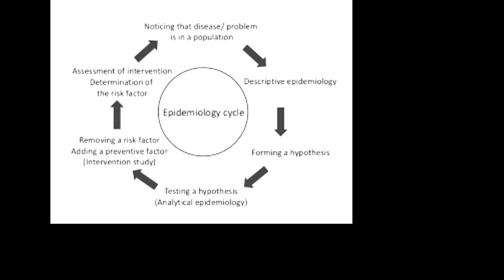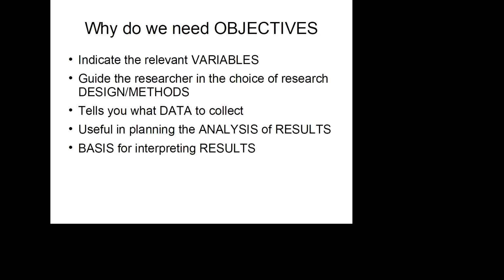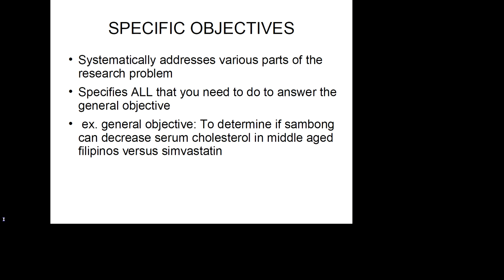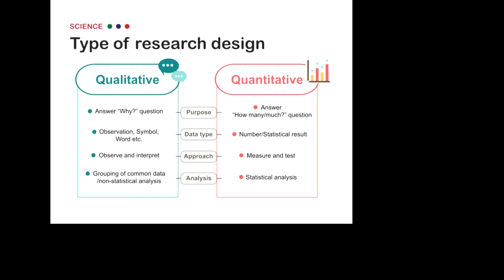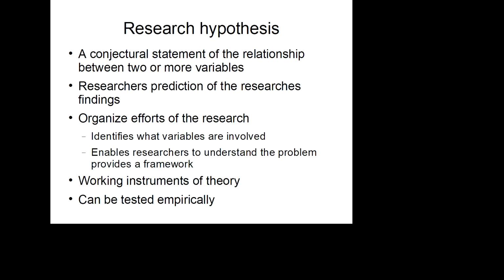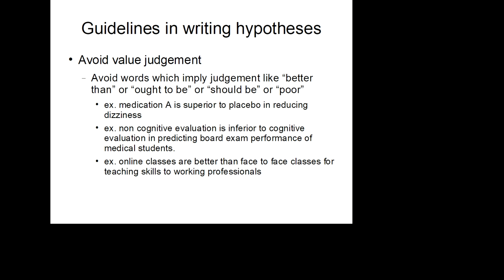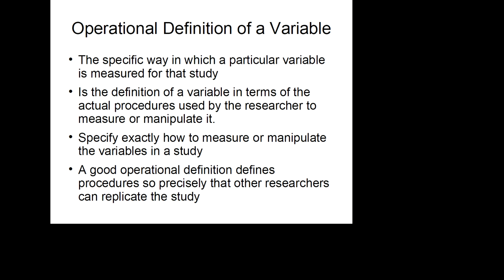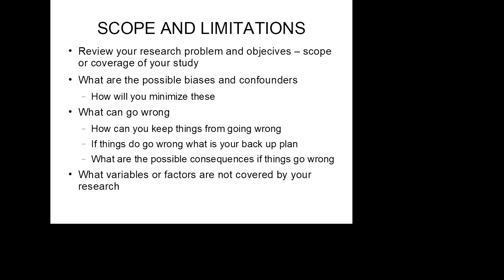Resmet Introduction 2023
A short guide on how to write the introduction of your proposal